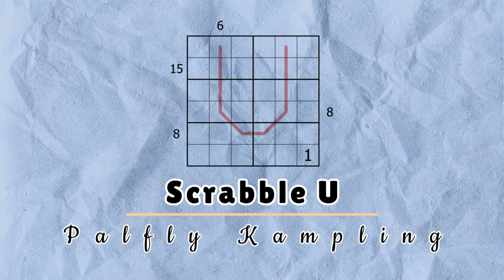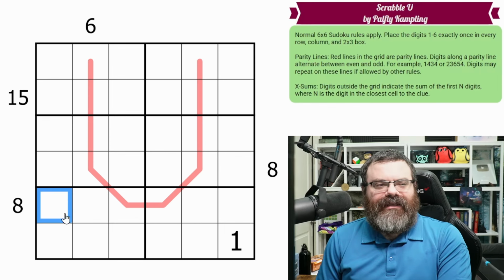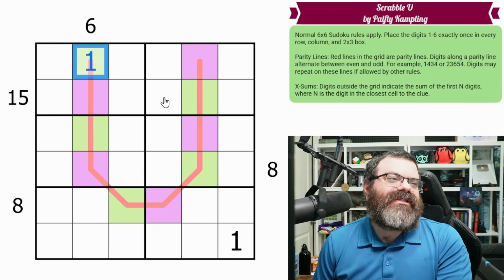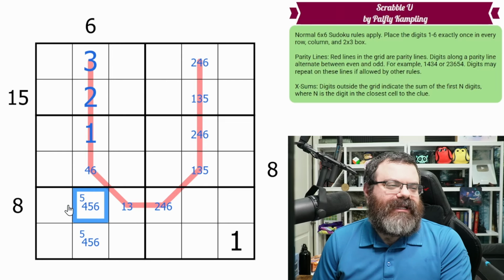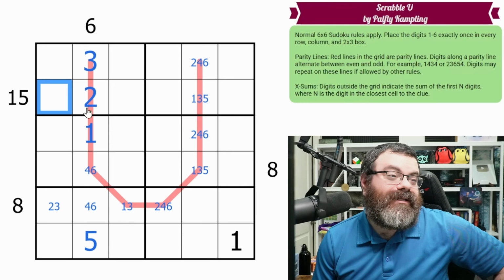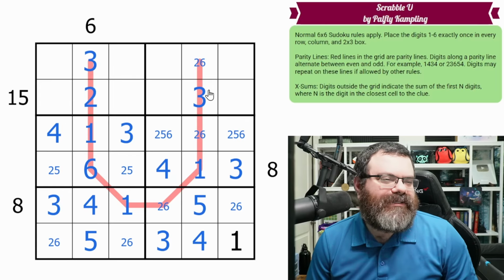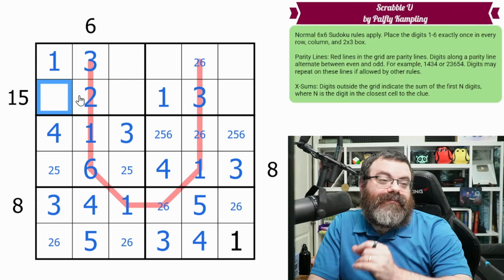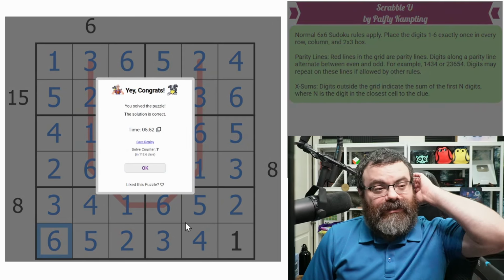Sudoku Adventure #975 - "Scrabble U" by Palfly Kampling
0:00 Rules
01:39 Solve